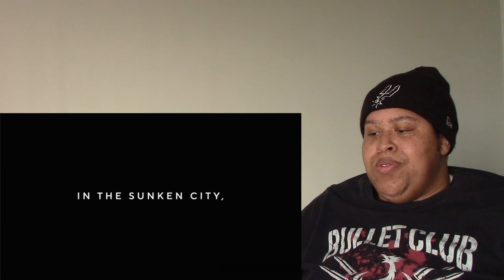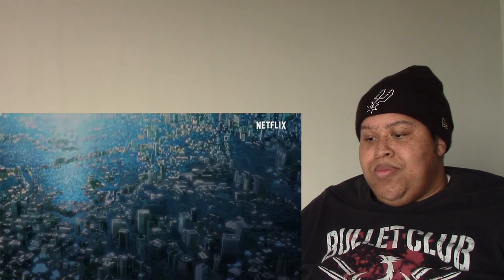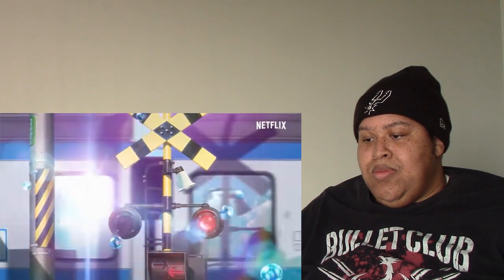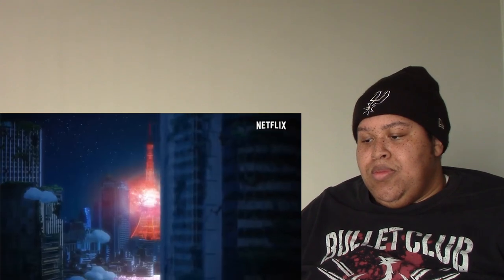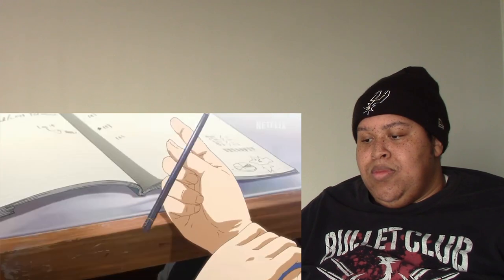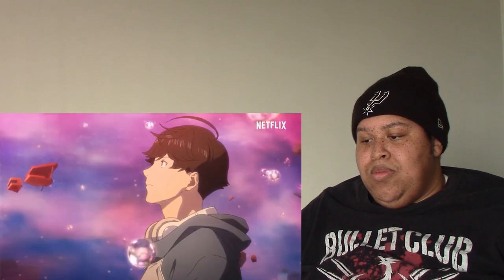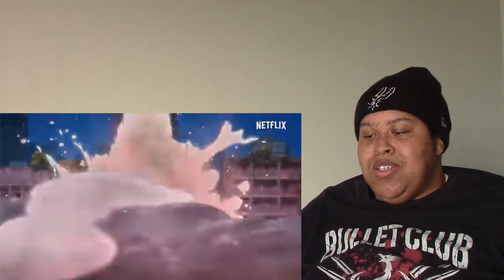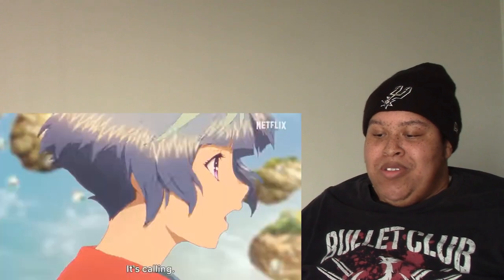Hardcore Parkour | "Bubble" Teaser Trailer | Chipmunk Reaction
This is my reaction to the trailer for the anime "Bubble". This is an anime set in a time where bubbles have altered gravity.